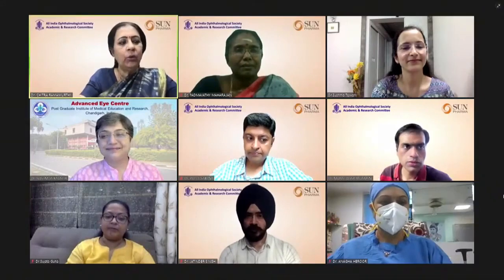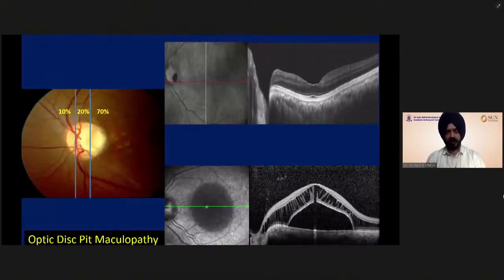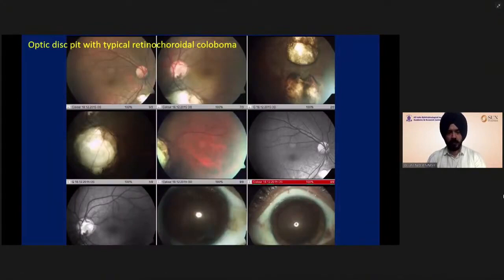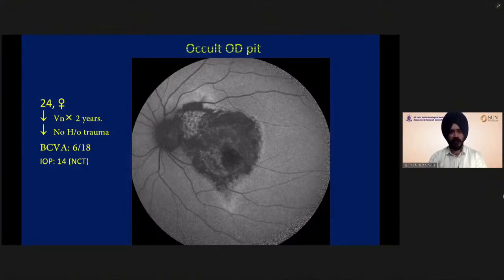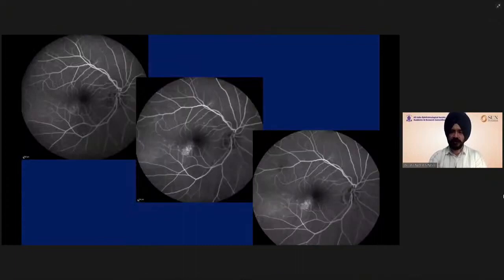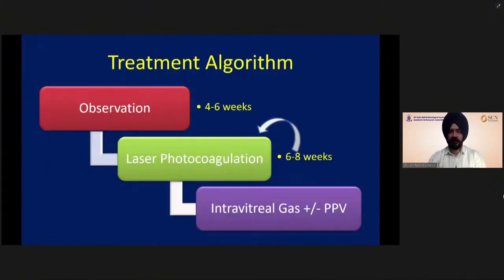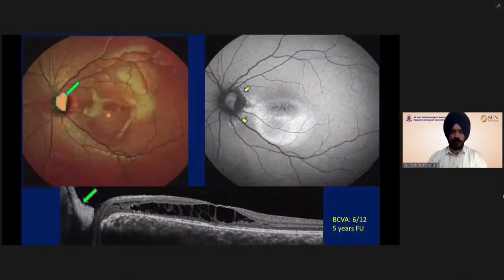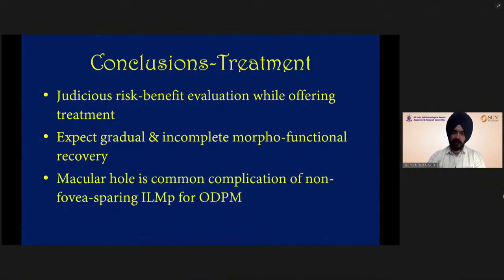Diagnosing and Treating the Optic Disc Dr Jatinder Singh